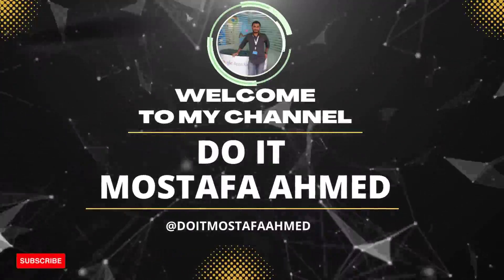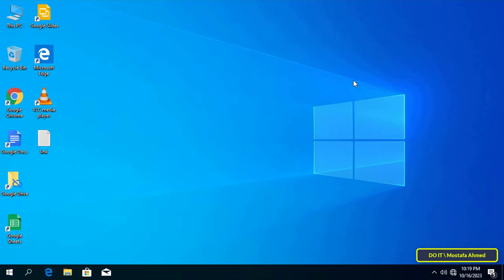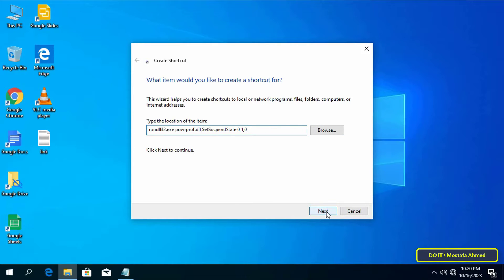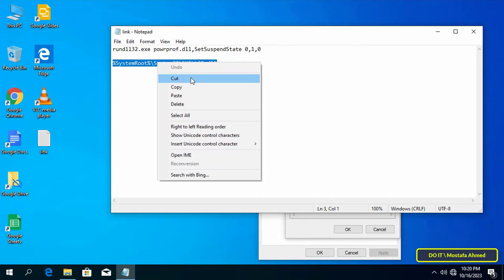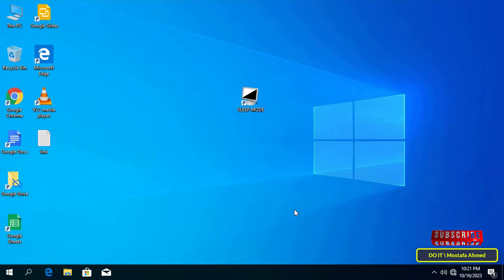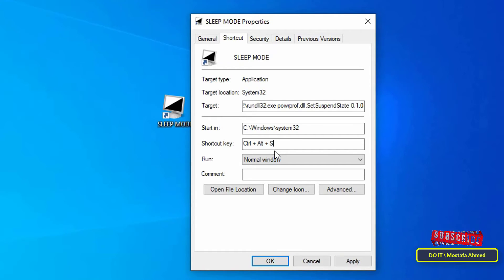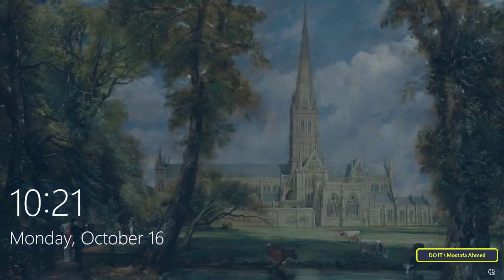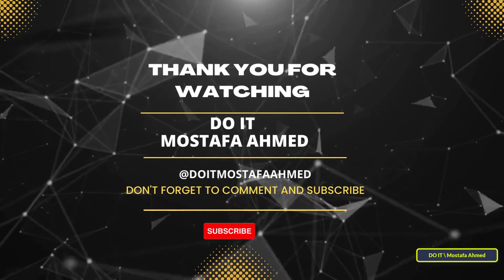How to Create a Sleep Mode Shortcut on Your Desktop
In this video, I explain how to create a sleep mode shortcut on the desktop. This feature is very important and you should not ignore it. Putting the computer to sleep mode provides you with many benefits, the most important of which is work continuity, as all open applications, programs, and current settings are saved. So, when you get back to work, you can continue where you left off. And other benefits, such as saving energy, as sleep mode consumes much less power than normal operating mode. In general, sleep mode is a great option if you want to save energy, maintain the continuity of your work, and secure your computer.
The steps to create a shortcut to sleep mode on the desktop are simple and can be used by the average user. Follow the steps as in the video, and I am waiting for any inquiries in the comments.
Path used to go to sleep mode as a shortcut on the desktop: rundll32.exe powrprof.dll,SetSuspendState 0,1,0
Path to more available icons: %SystemRoot%\System32\SHELL32.dll
How to Create Windows 10 Sleep Shortcut,
How to Benefits of sleep mode on Windows 10 / 11,
How to Customize Your Windows 10 Sleep Shortcut,
Sleep Mode Shortcut,
how to put a windows 10 pc to sleep using shortcut,
How to create shortcut for sleep mode on windows 10,
how to make a sleep shortcut windows 10,
how to put laptop on sleep mode shortcut,
how to put computer sleep mode,
how to put computer in sleep mode with keyboard,
How to Create a Windows Shortcut for Sleep,
How to Use Sleep Mode Shortcut on Windows,